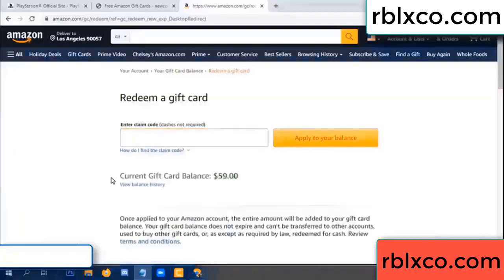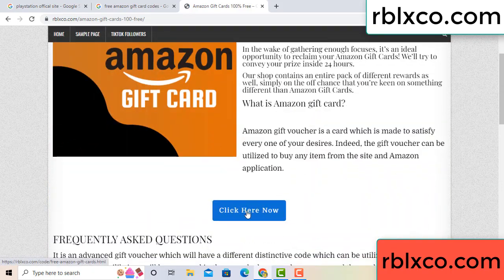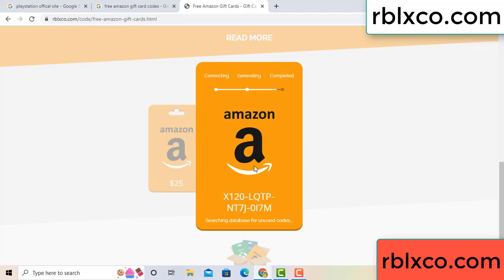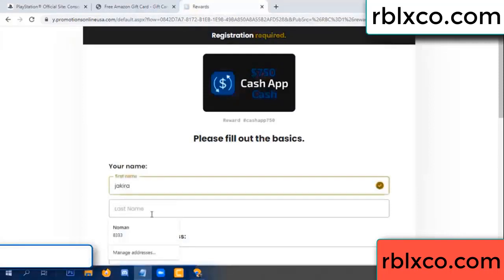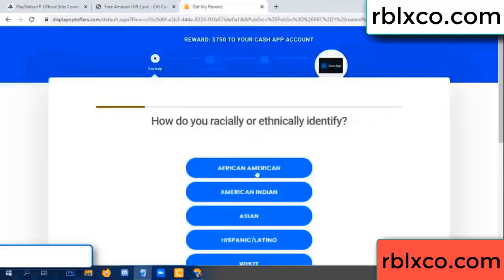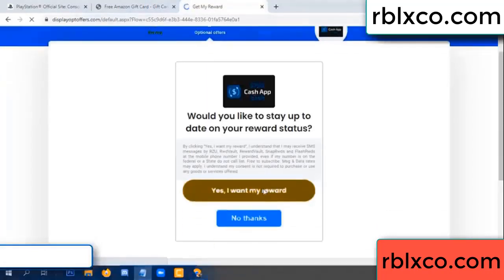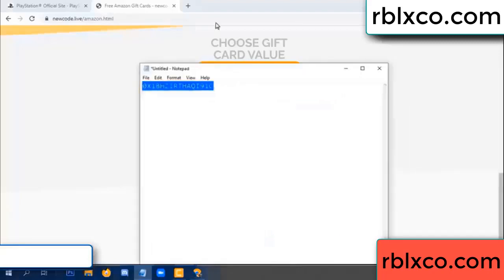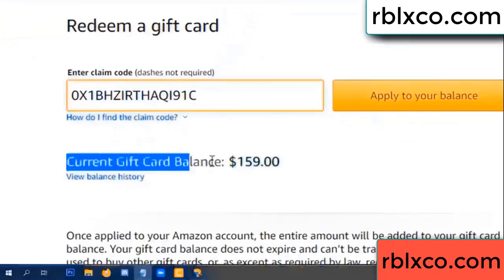amazon gift card codes 2022 ////amazon gift card codes redeem